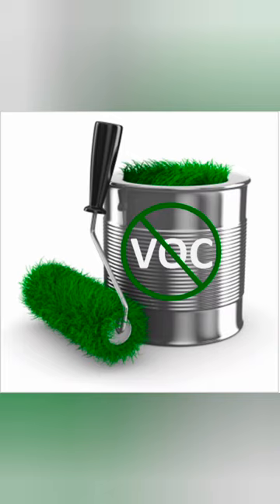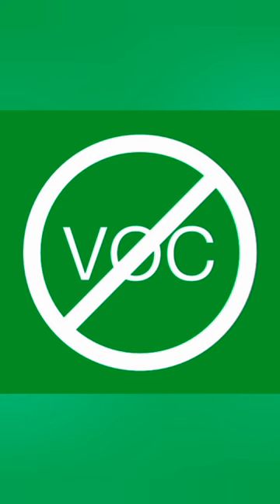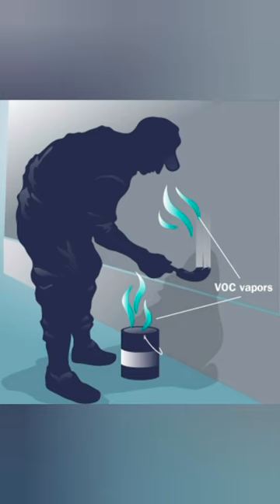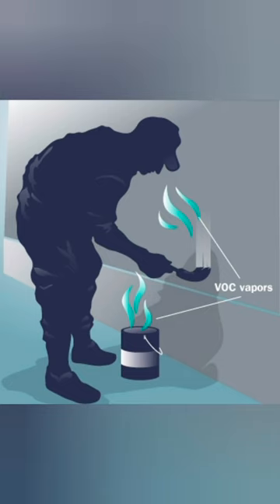SAFEST PAINT FOR HOME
VOC paint is a paint which has Volatile Organic Compounds (VOCs) in it. The smell of fresh paint in any house that is recently painted is the result of VOC in paint.

Some of the most common VOCs in household paints is formaldehyde. You may also find other chemicals like acetaldehyde, Xylene, benzene and mercury in household paints.

Inhaling harmful VOCs can harm our health in multiple ways
like nose and throat infection and irritation, nausea, headaches skin allergies and In rare cases, exposure to VOCs may also result in cancer
Studies have revealed that low VOC paints may be a healthier choice for modern homes. If the concentration is 0.3-0.5 mg/m3,
To reduce exposure to VOCs from paints. Here are some suggestions to be followed
1. make sure to ventilate the room so that the VOCs in paint don’t circulate in room .
2. Use low VOC or zero VOC paints while repainting your home walls.
This low VOC paints are considered safe for pregnant mother and babies